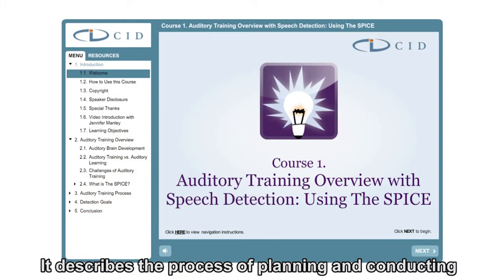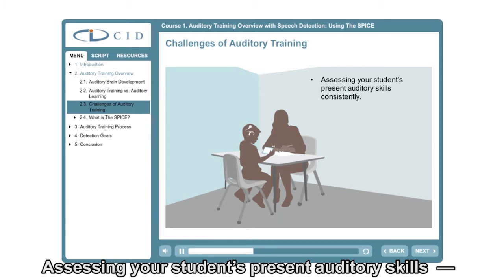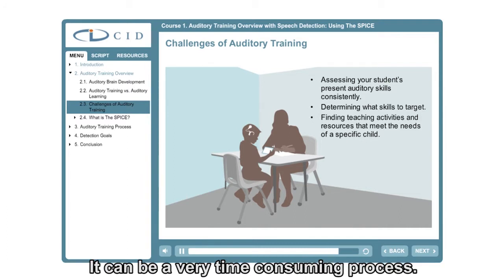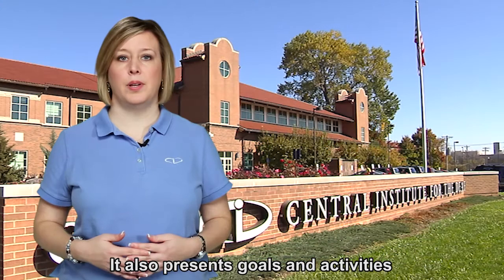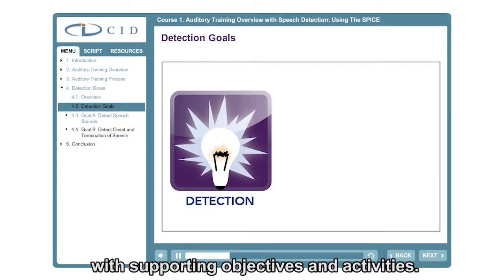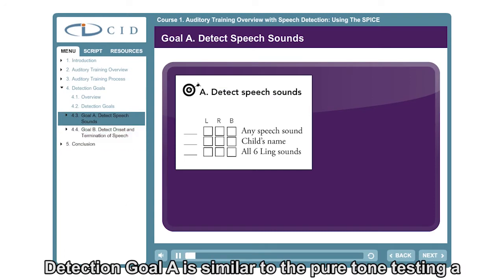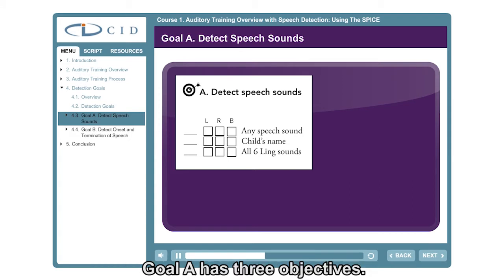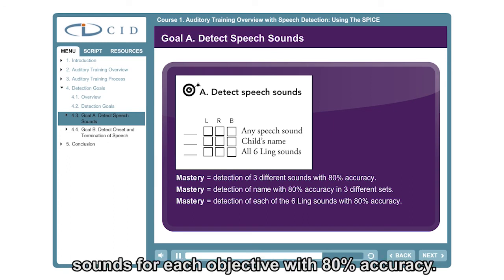CID Online Course Preview: Auditory Training Overview with Speech Detection: Using SPICE